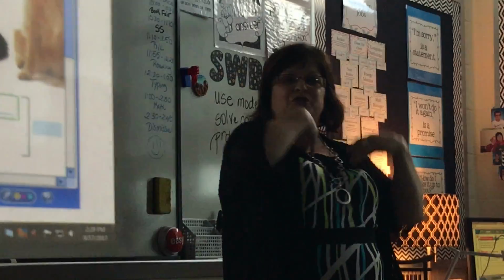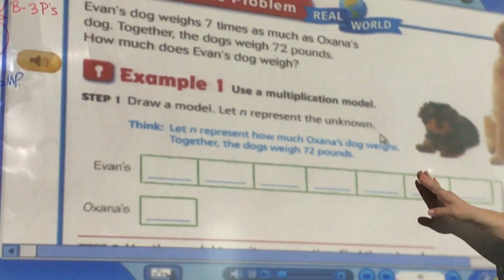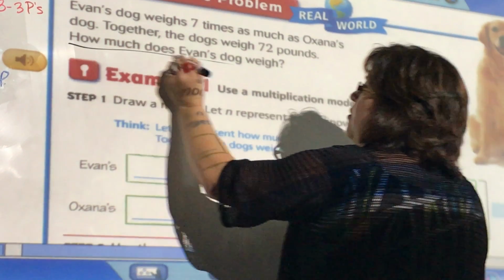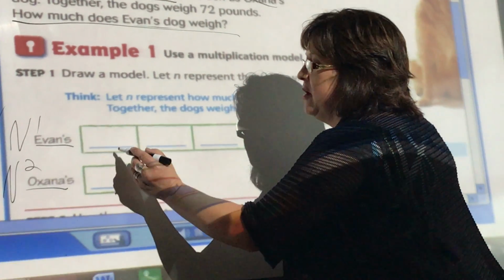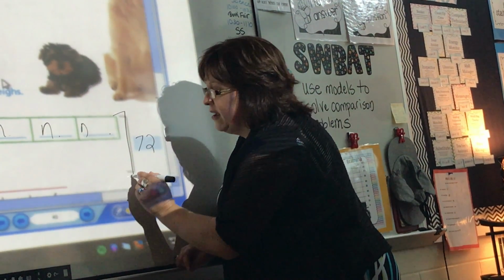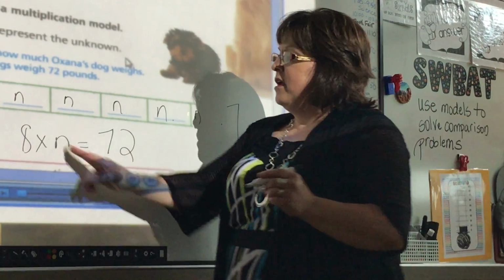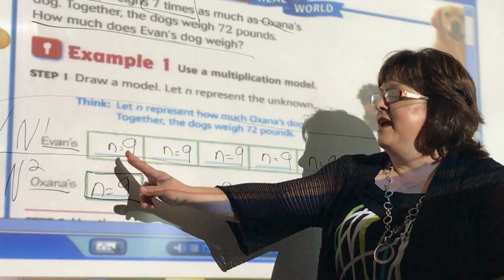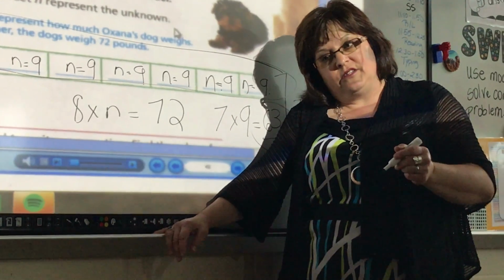Go Math 4th Grade Lesson 2.2